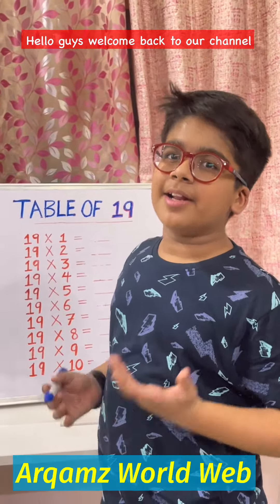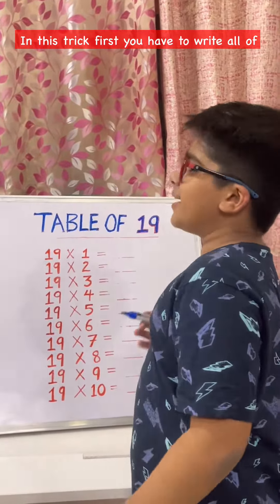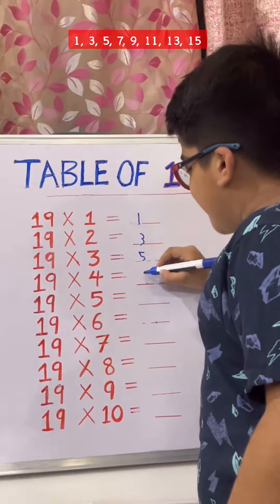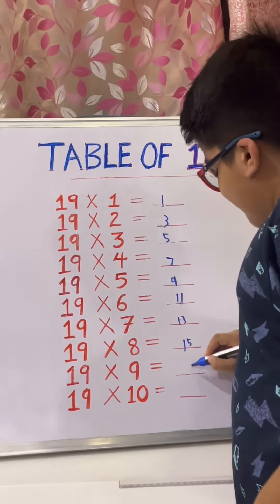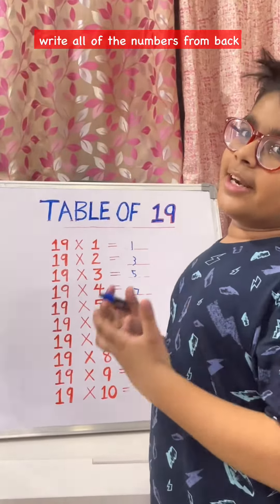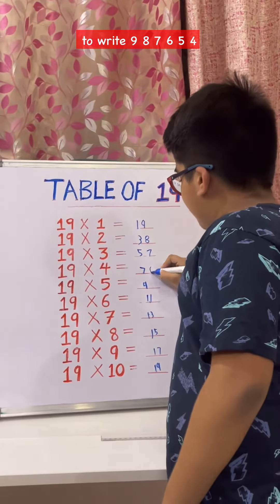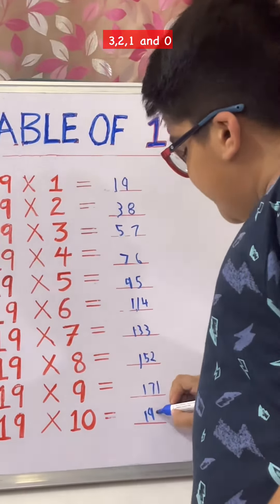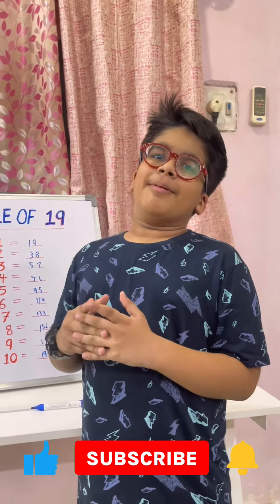Amazing Trick For Table Of 19 || Very Simple & Useful Trick